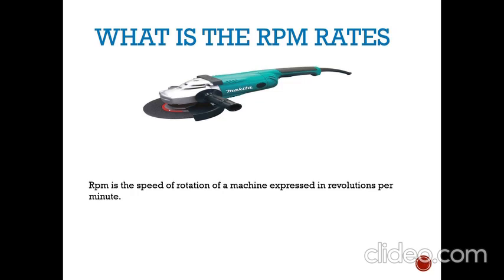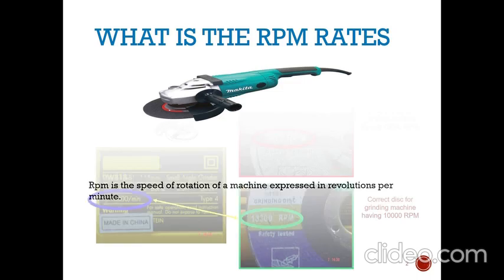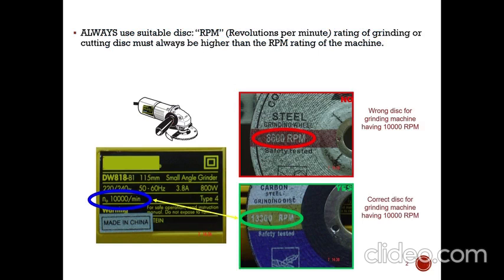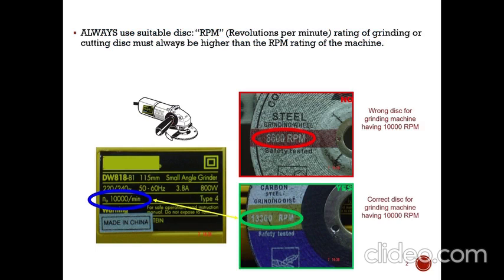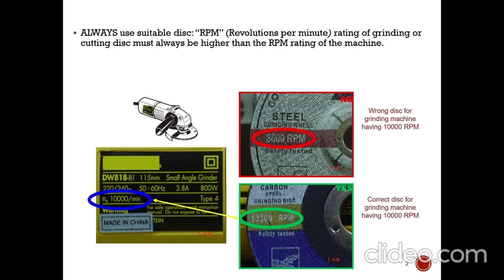RPM rating of the grinder and it discs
This video was developed for educational purposes for safety officers and engineers who are beginners in the safety field. gives the basics of understanding about the health ,safety and environmental management system.